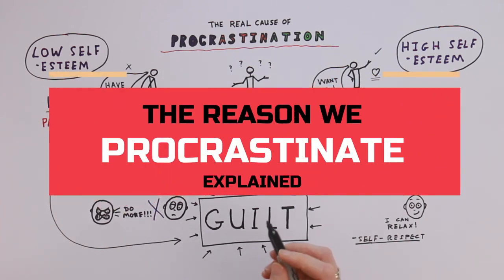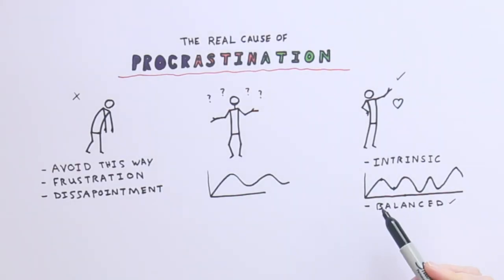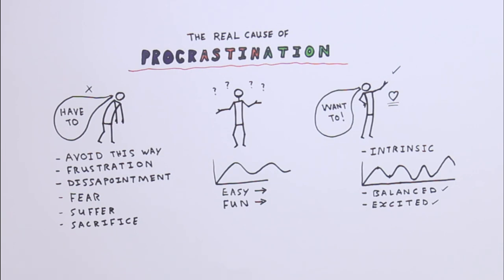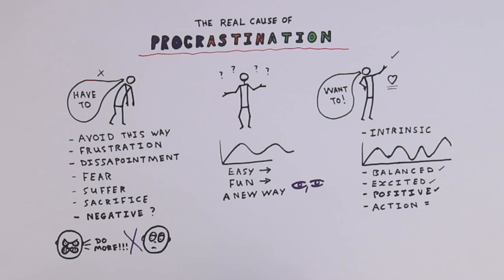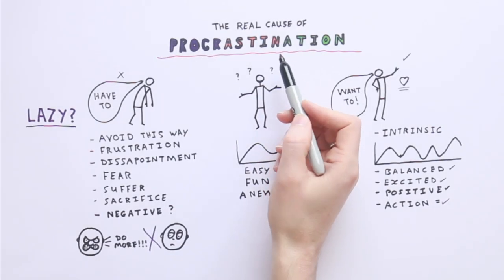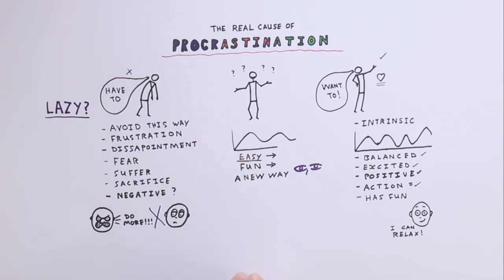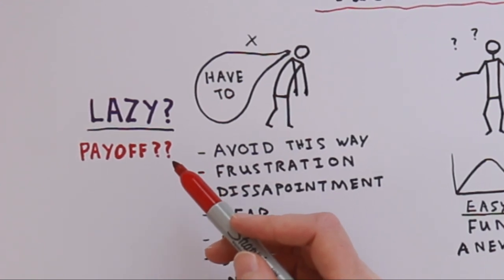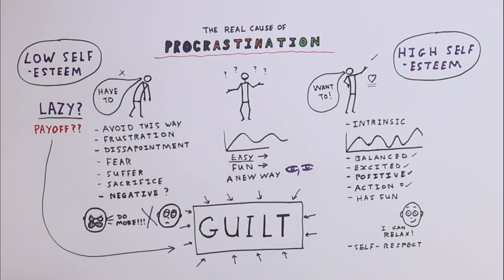The Real Cause of Procrastination Explained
In order to overcome procrastination (or the passive putting off of important work even though you know it’s hurting your life) we need to understand why it happens. If you understand this, I promise that you’re about 90% there in terms of overcoming it. The other 10% is just a little tweaking and implementing of practical techniques.
So, here’s the first big piece of information I’m going to give you. The reason we procrastinate is because we have low self-esteem. I want you to remember this. It really is fundamentally important to keep in mind. Now, this low self-esteem is a problem because it leads to all sorts of dysfunctional behaviour, designed to further reinforce feelings of worthlessness and inferiority. And procrastination is simply one of the ways this is achieved. The real problem is that there’s so much bad advice out there in terms of what to do about the underlying low self-esteem. Very few people understand how it originates and how it is perpetuated. You may even be thinking that it’s practically impossible to fix it. I assure you it is entirely possible to fix it. When we do, the issue with procrastination becomes very easily understood and solved.

Dr. David Maloney is a Psychologist and therapist. His has trained in a variety of techniques (person-centered, Gestalt, ACIM, psychodynamic) and works with people on a wide variety of issues. His main areas of expertise are in self-esteem, motivation, and relationships.